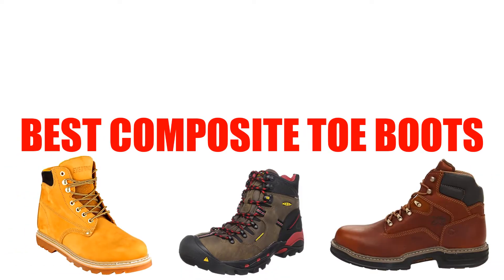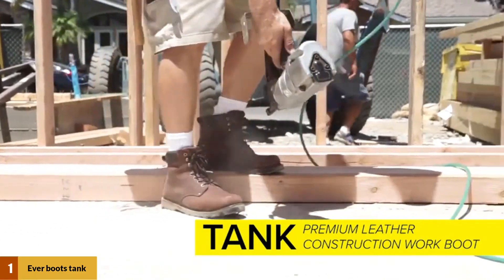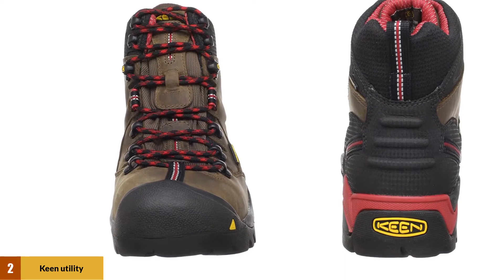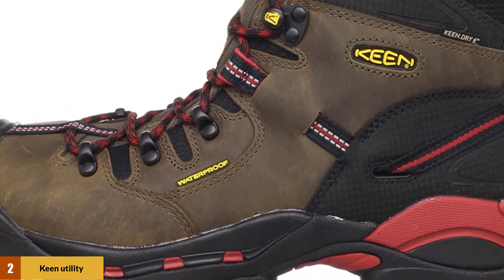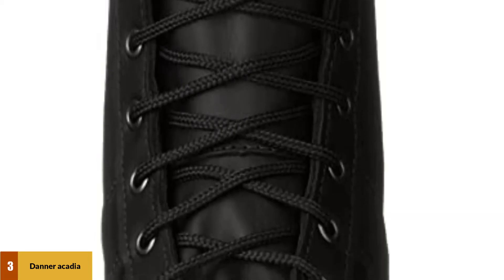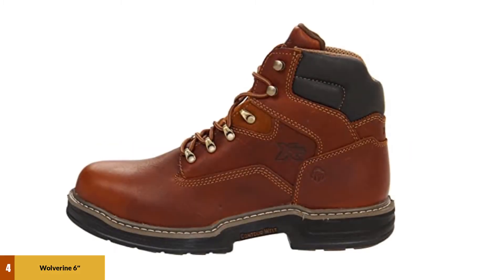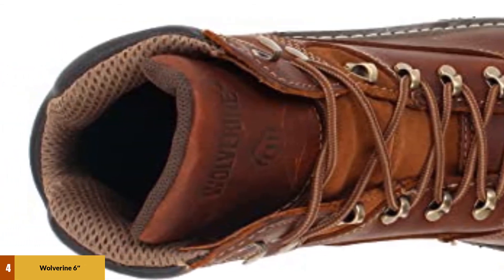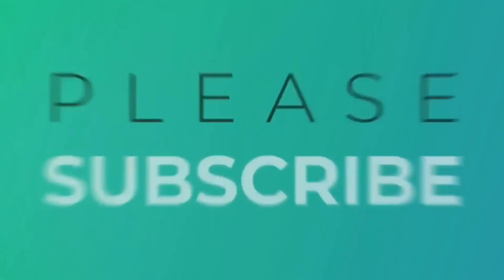Best Composite Toe Boots 2025 [Top 4 Pick]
Best Composite Toe Boots 2025
See update price & customer review of top 4 composite toe boots:

►Amazon Links◄

Are you searching for the Best Composite Toe Boots?

If so, then you are in the right place for getting essential information on Composite Toe Boots.

In This Composite Toe Boots Review Video, We Will show you 4 top-rated Composite Toe Boots to buy in 2025.  We made this list based on our personal opinion based on their price, quality, durability, brand reputation, User Feedback and other related issues.

Jump To The Section:
00:01 Introduction.
00:12 Ever Boots Tank Men’s Soft Toe Oil Full Grain Leather Reviews.
00:39  Keen Utility Men's Pittsburgh Steel Toe Work Boot Reviews .
01:26  Danner Acadia Reviews.
02:13  Wolverine 6″ Raider Steel Toe Reviews.